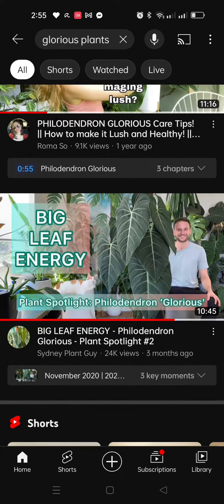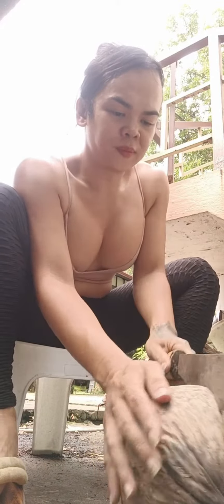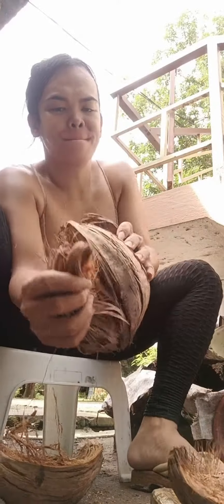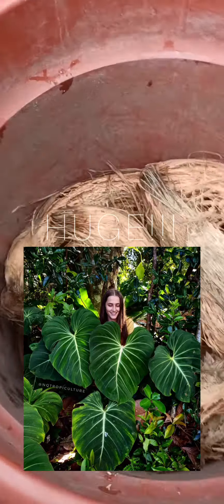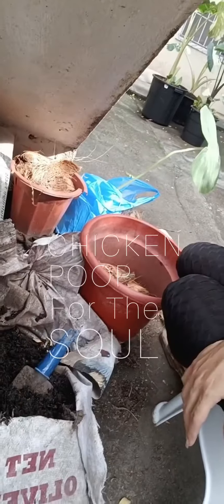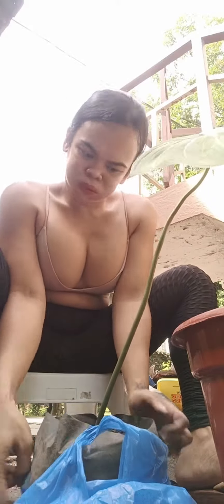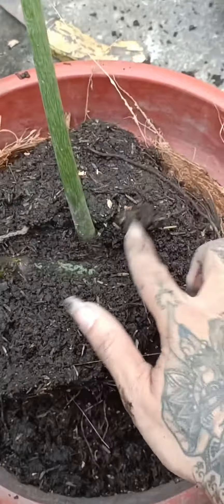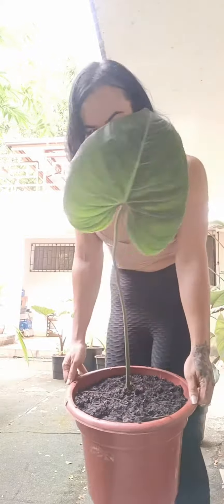REPOTTING PHILODENDRON GLORIOUS 🥰 ONE OF MY FAV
OKAY LAST PLANT FOR 2022. PRAMIS! My ChickenPoop for the Soul moment repotting my Philodendron Glorious. 🥰🌿
I don't care about Varigated leaves.
I don't care about the expensive plans.
There are expensive plants but I find them SO BORING.

What is important for me is that it's a plant that I LOVE. I FEEL IT. SEEING IT MAKES ME HAPPY. 🥰
Thats my plant vibe.

I don't do this to sell for profit.
I am not a plant collector.
I only get the plants that I truly would love to have and to enjoy.
It gives my mind peace when I am with them. And that's priceless.
Yes GOR na jd ko.